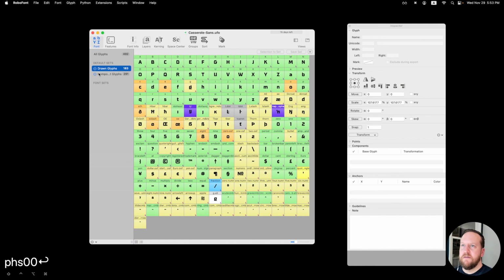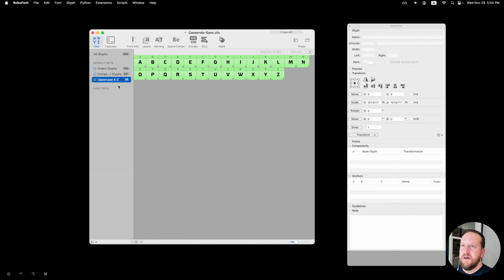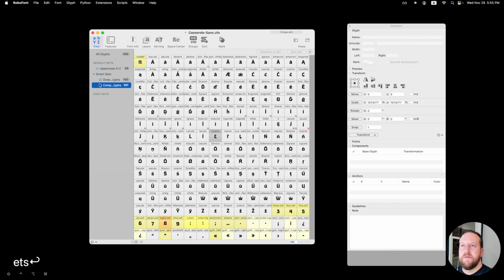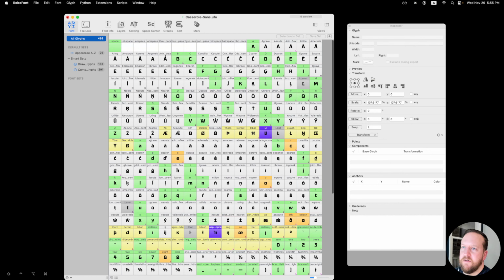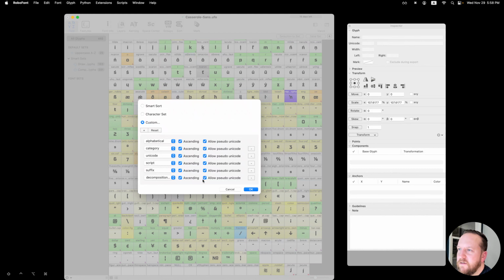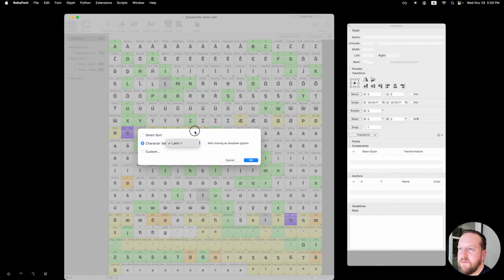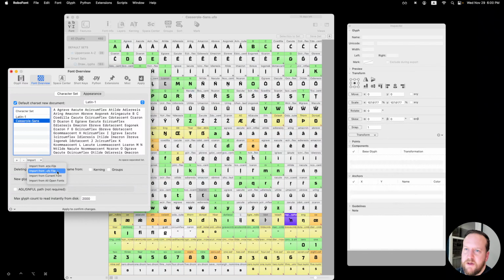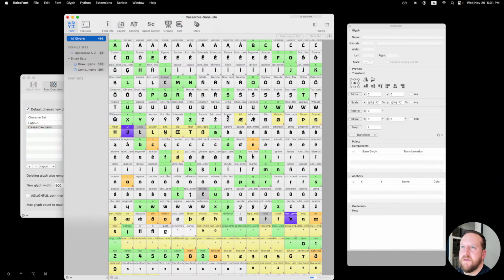Essential RoboFont • Part 13: Organizing, Sorting, & Grouping Glyphs (🍎 OH no Type School)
Keep your font organized as your character set grows. Learn effective tips for sorting and grouping glyphs in the Font Window in RoboFont. (Links and resources below!)